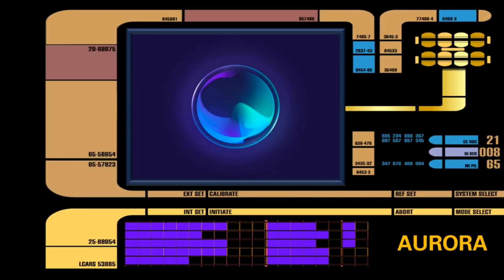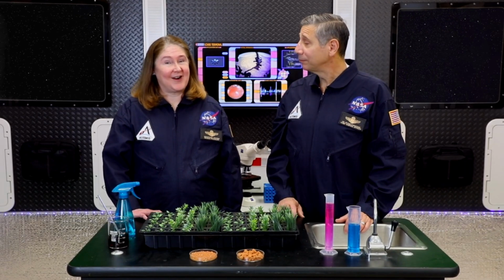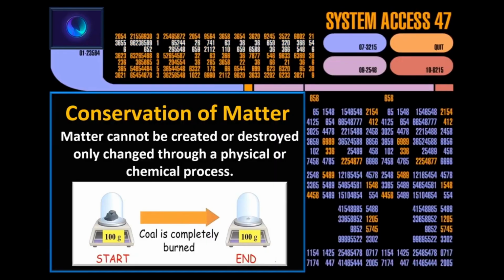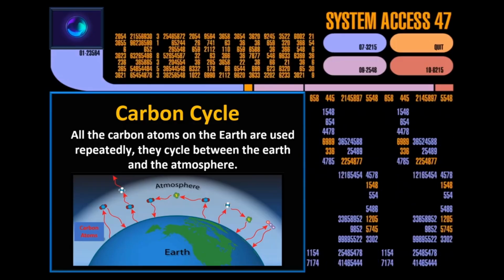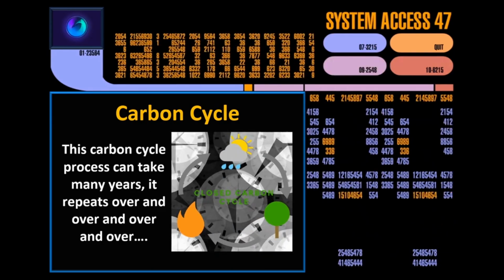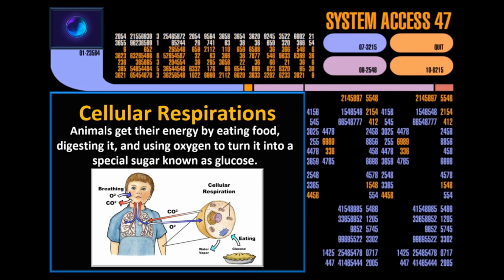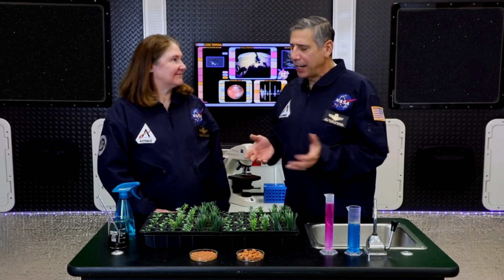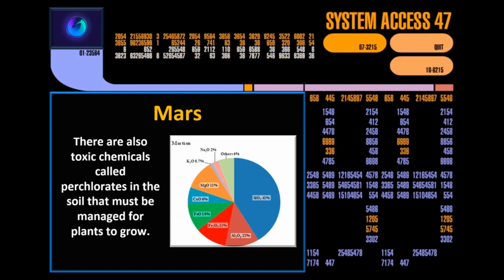Carbon Cycle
In this Life Science based episode, the crew of Spacegate Station, while working with Martian Regolith, discuss the carbon cycle and the relationship that cellular respiration, photosynthesis, and the conservation of matter have in this process.